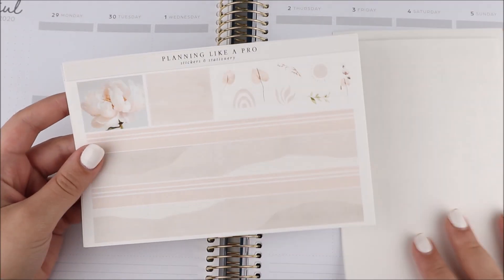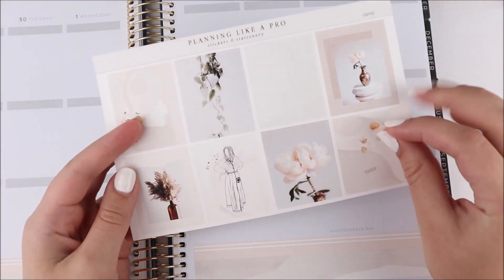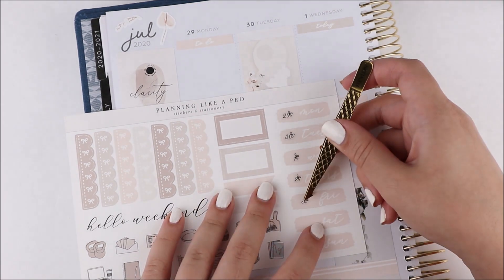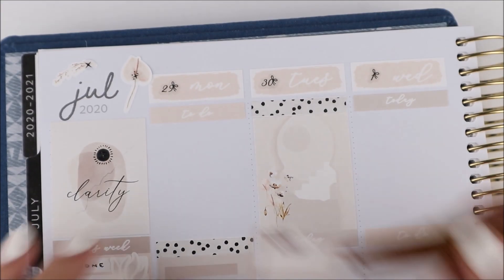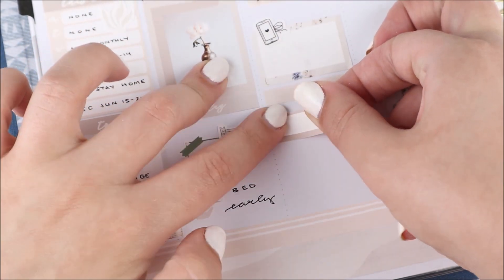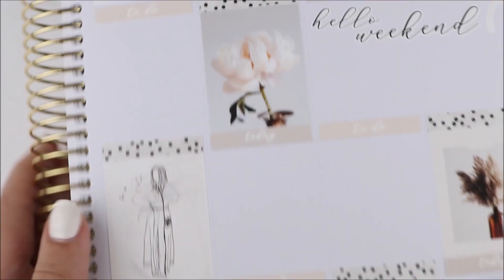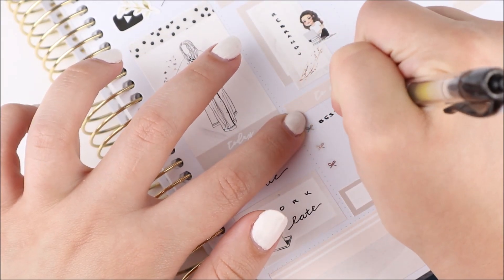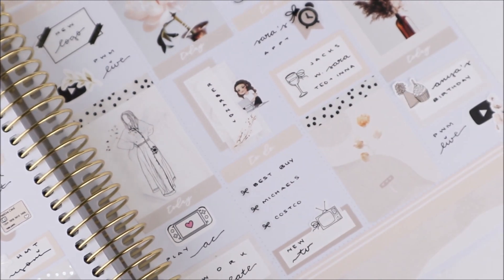Plan With Me || ft. PLP 'Clarity'